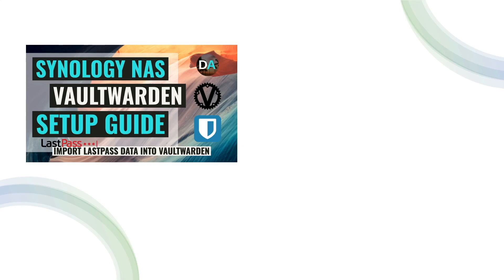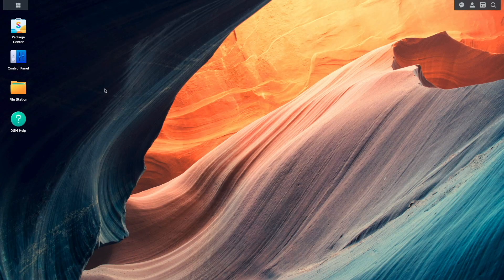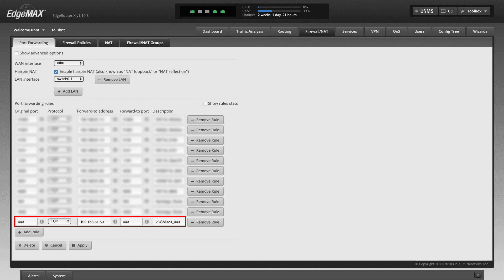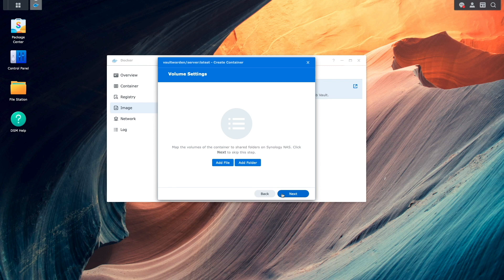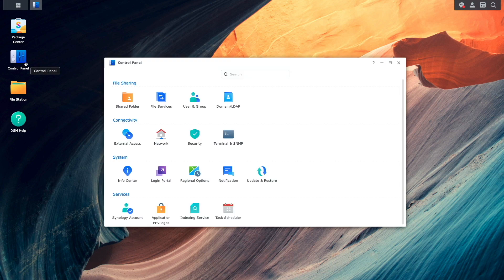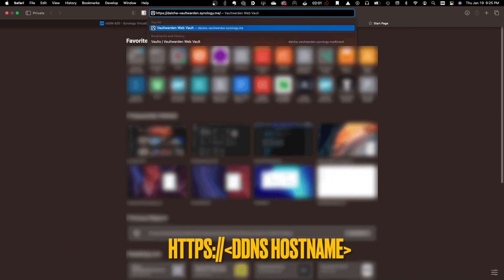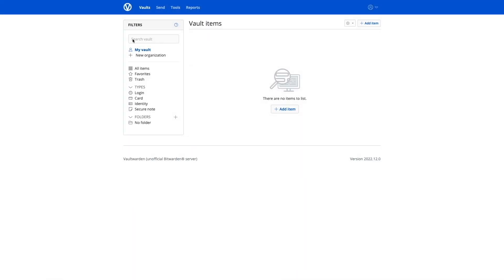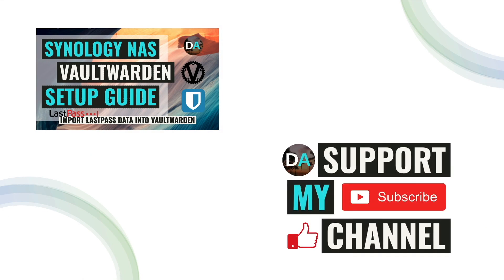Setup Vaultwarden Using Docker On Your Synology NAS - With LastPass Import Instructions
This video goes over setting up Vaultwarden using Docker on a Synology NAS.  I also go over how to import your LastPass data into Vaultwarden.

The video topics include:
• Background on Vaultwarden.
• Prerequisites including DDNS, port forwarding and Docker.
• Setting up Vaultwarden.
• Setting up a reverse proxy to access Vaultwarden.
• Exporting and importing LastPass data into Vaultwarden.

Timecodes
0:00 | Introduction
0:12 | Background Info On Vaultwarden
0:55 | Prerequisites – DDNS, Port Forwarding And Docker
1:54 | Download And Configure Vaultwarden
3:30 | Setup Reverse Proxy
4:19 | Launch And Setup Vaultwarden
4:52 | Export LastPass Data And Import Into Vaultwarden
6:08 | Closing